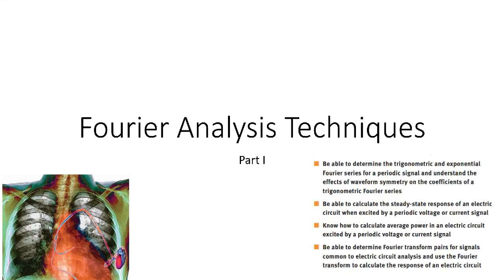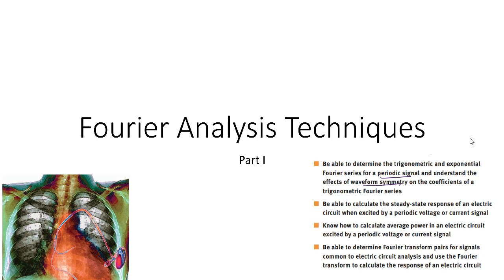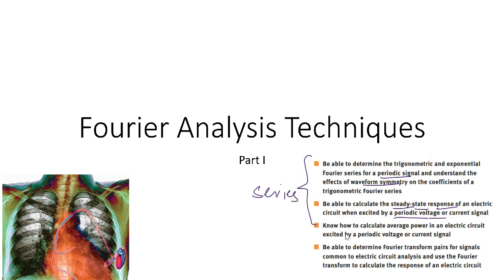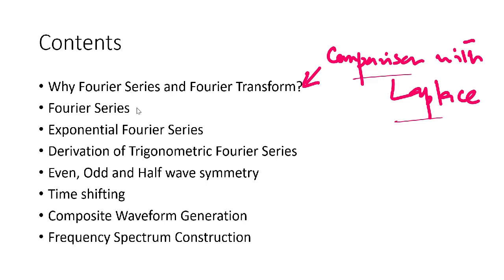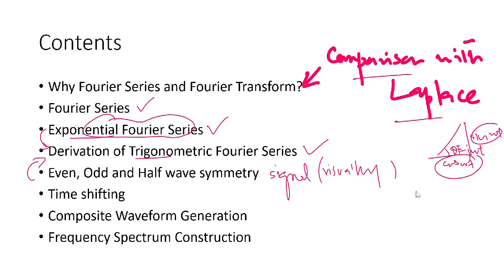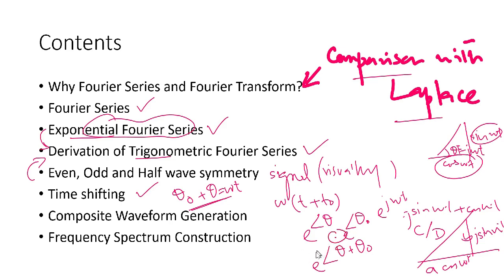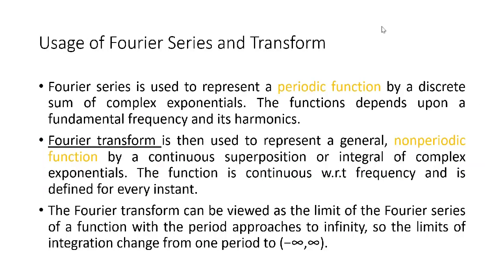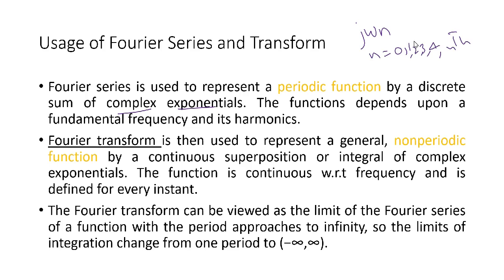Fourier Analysis Techniques FS Part 1